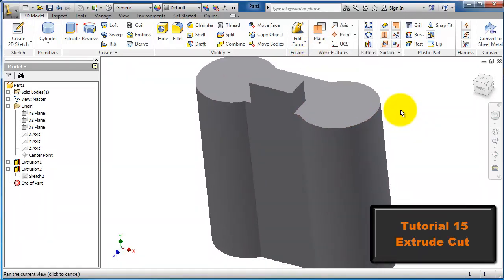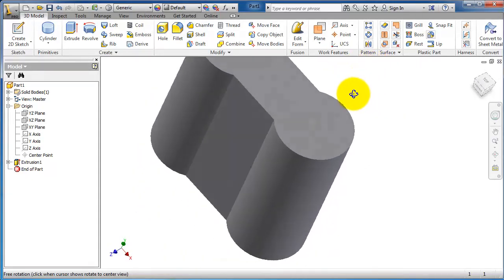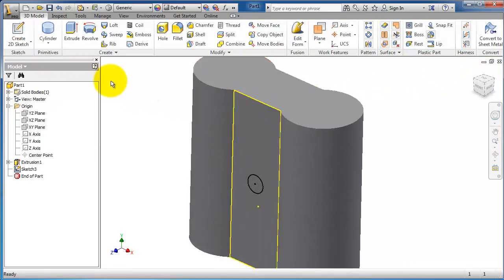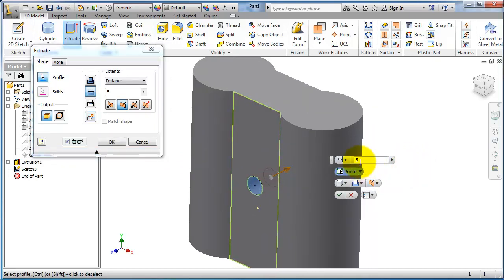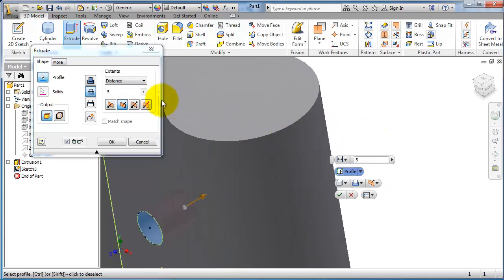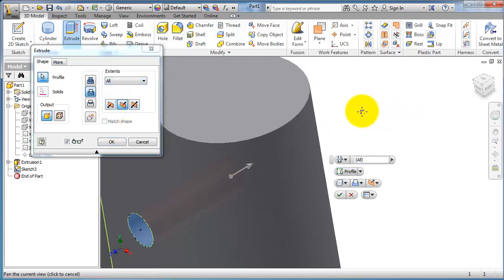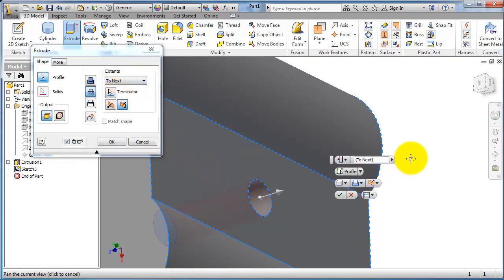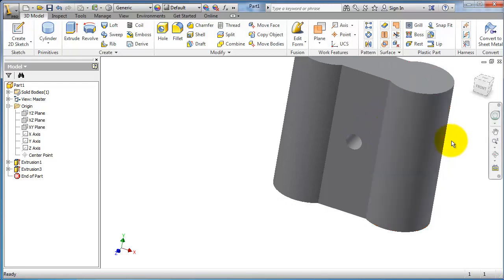15-Inventor Beginner Tutorial:Extrude Cut / types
15-Inventor Beginner Tutorial:Extrude Cut

Future Plans:
► Hydroponics Engineering